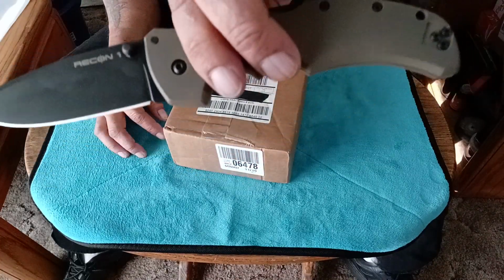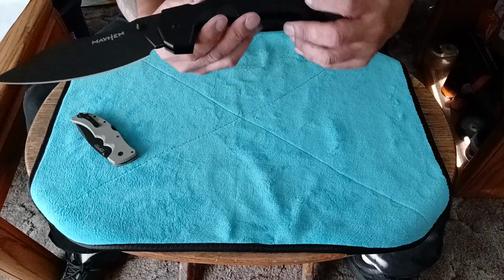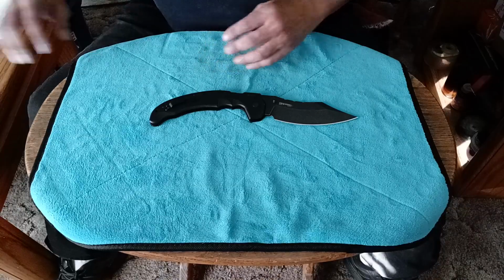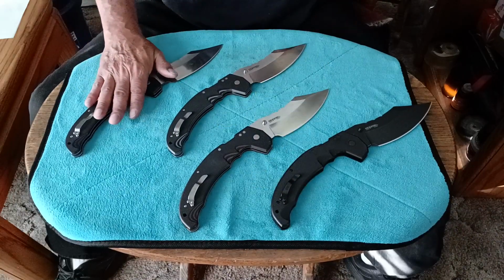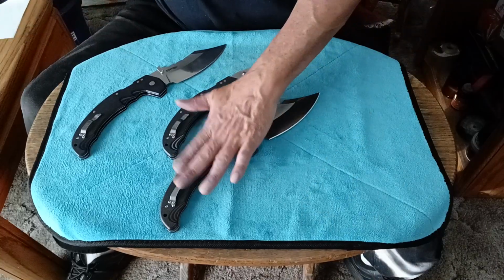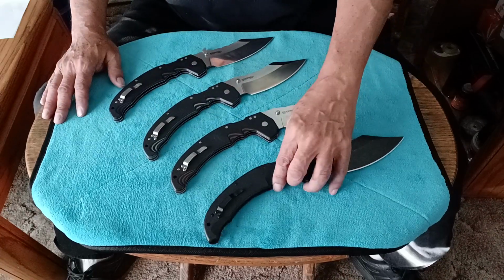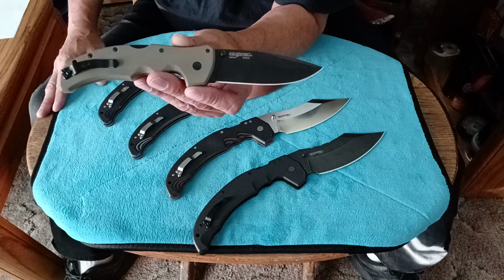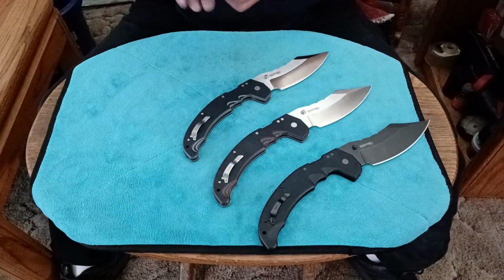Stiletto's New 2024 MidwayUSA Limited "Blacked Out" Edition Cold Steel Mayhem FL-60DPL-BL & Brothers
It's here... :-) Peace, Stiletto :-)

Specifications:

Best Use: Tactical Everyday Carry
Weight: 13 Ounces
Overall Length: 13.25 Inches
Folding or Fixed Blade: Folding
Closed Length: 7.25 Inches
Blade Length: 6 Inches
Blade Finish: Black Stonewash
Blade Steel: CPM S35VN
Blade Shape: Clip Point
Blade Thickness: 0.157 Inches
Serration Type: Plain
Handle Color: Black
Handle Material: Micarta
Pocket Clip: Yes
Number of Blades: 1
Assisted Opening: No
Locking Mechanism: Atlas-Lock
Opening Method Thumb-Stud
Country of Origin Taiwan